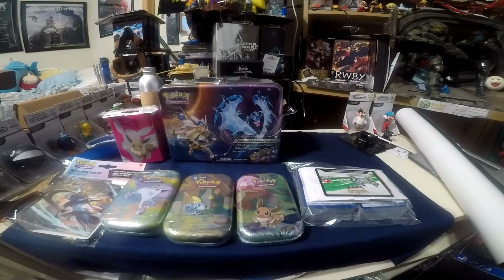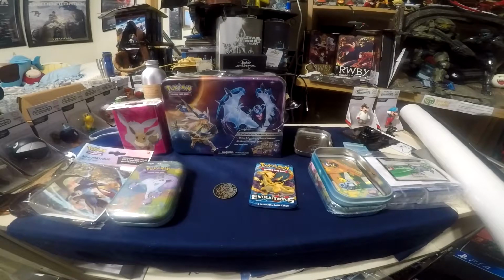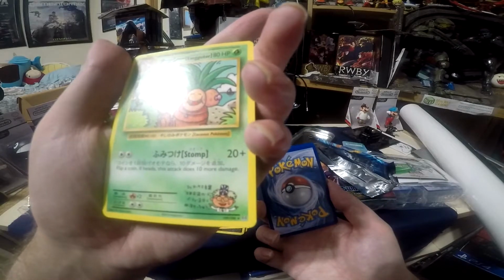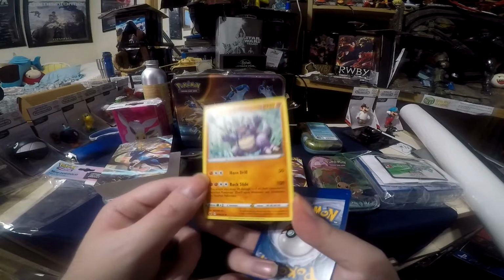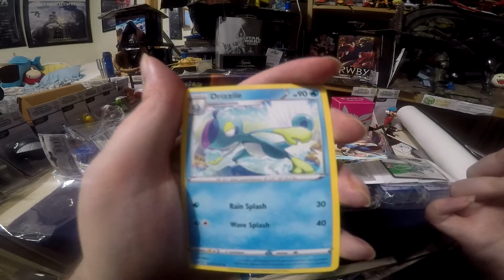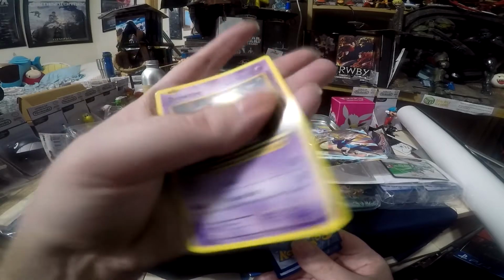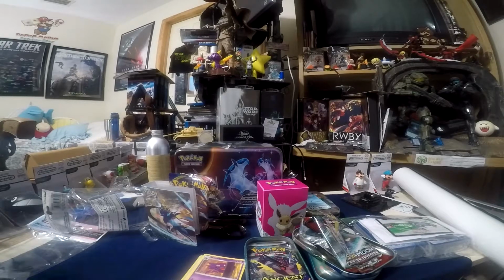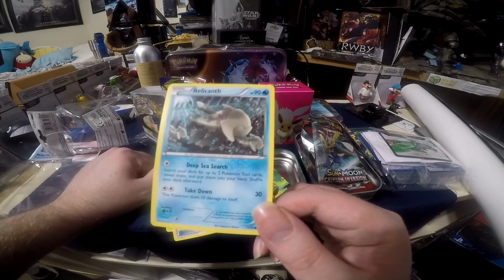"Pokemon cards! We get a few Secrets/Rares! Tins,Mini Portfolio,Card box!":Der999 Unboxes/Shows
In this video Der999 Unboxes Pokemon cards in Tins, Mini Portfolio and Card box.

-My Books-
Physical books and Games on Amazon=

Computer Specs.
GPU: GeForce GTX 1070
CPU: Hexacore Intel(R) Core(TM) i7-4930K CPU @ 3.40GHz
RAM: 64 GB RAM
Current monitor: 1920 x 1080, 180Hz
Operating system: Microsoft Windows 10 Pro
A.I.=Watch

GPU:NVIDIA GeForce GTX 1080 with 8GB GDDR5X
CPU:Intel i9 Processor
Ram:32GB DDR4-2666MHz, 6x16GB
A.I.=Watch

PS4=PS4 Slim
PS3=PS3 Silm

-Controllers-
8bitdo N30 Pro and Pro 2 C Edition